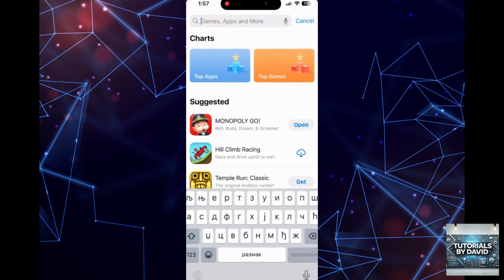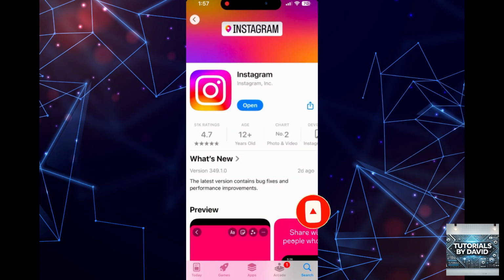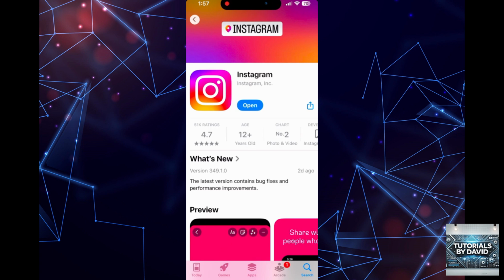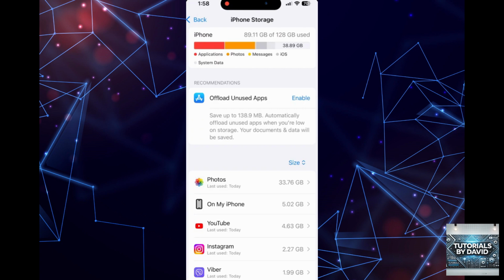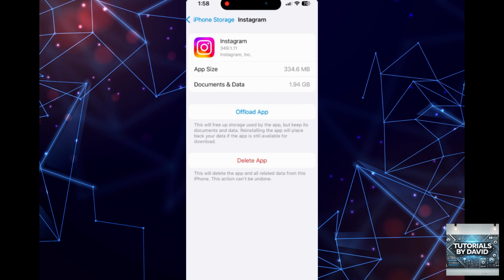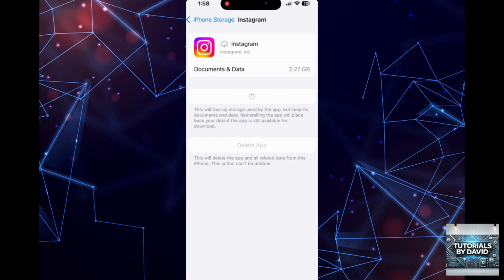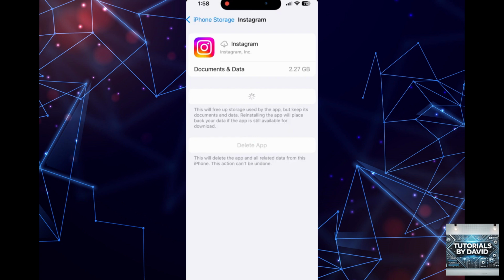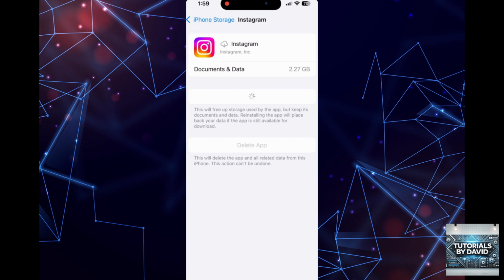How To Post More Than 10 Photos On Instagram App (2026)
Learn how to add or remove passkeys on Roblox in 2026 with this updated guide! This step-by-step tutorial explains how to manage passkeys effectively to enhance your account's security. Watch now for a quick and easy way to secure or update your Roblox account settings!